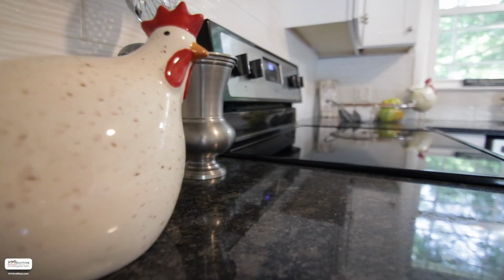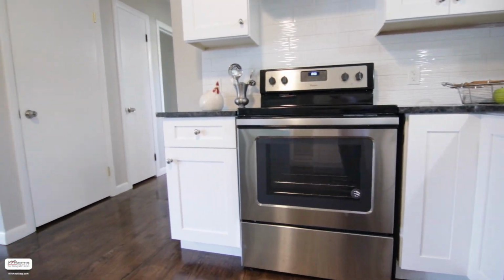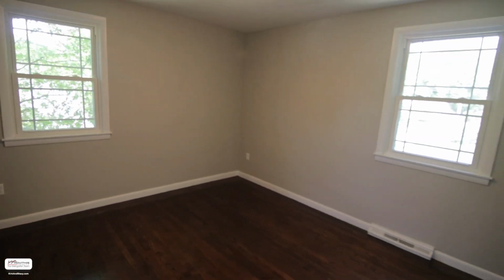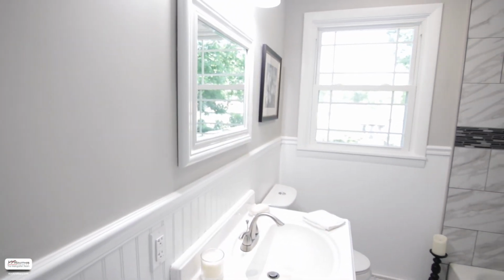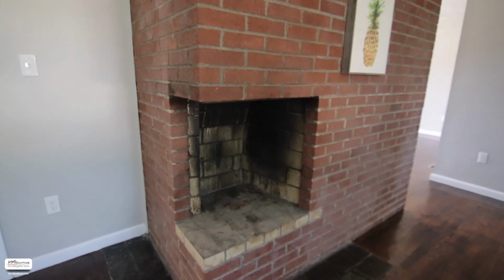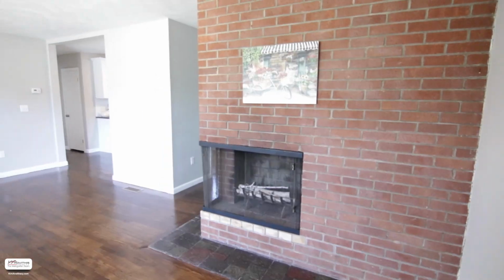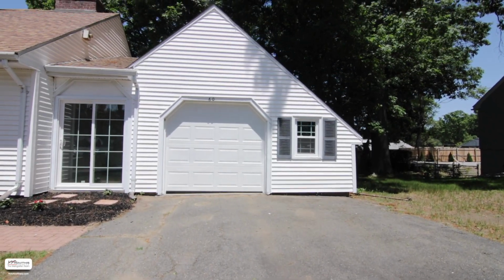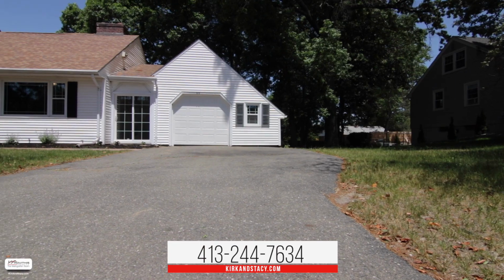60 Harrow Rd., Springfield Ma. 01118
For more information on this beautiful home in Springfield’s East Forest Park,

Welcome to a turn-key Cape that's been remodeled to perfection! Beyond a classic exterior awaits contemporary updates to offer comfort and style every day on one of the finest streets in the East Forest Park area. Gleaming wood floors line the way through an open area for entertaining, featuring a lovely living room, dual-sided brick fireplace, formal dining room and stunning kitchen with new white cabinets, granite counter and stainless steel appliances. Two bedrooms, including the large master with double closets, and full updated bath on the main floor offer single-floor living, while two bedrooms and a full bath upstairs double the accommodations. Additional desirable features include a mud room with exterior access to help corral dirt and clutter, as well as an attached garage with a new door. Plus, a new gas furnace, hot water tank and electric panel save you money now! Don't miss a tour during the open house on Sunday, June 10, 1:00-2:30

Team Spotlight on The Weingarten Team at Rovithis Realty

Kirk and Stacy Weingarten are two California transplants who’ve made a home – and a name – for themselves here in Hampden County.

The duo moved to Massachusetts in 2008 with 5-month-old daughter Brianna in tow to be closer to Stacy’s mom and sister who also moved from The Golden State. Kirk continued his career as a Mortgage Consultant, while Stacy thought it would be a perfect time to jump into real estate from the mortgage business where she was the Funding Manager for Sun Trust Bank, which turned out to be just the right fit for her. “I like seeing the excitement on a buyer’s face when they find that home they have been looking for,” Stacy said. “I love to create an experience for people. Finding a home should be one of the best most exciting experiences to a family.”

Kirk joined his wife in real estate in 2015, after 17 years in the mortgage business, and the Weingarten team was born. “I love the freedom of time to enjoy family and the income potential real estate gives us,” Kirk said. “I love helping clients achieve their goals with our expertise.”

They now have taken their talents to Rovithis Realty. “Kirk and Stacy Weingarten are exactly the kind of team we’re looking for at the agency, and I’m grateful to have them on board,” Steve said. “They utilize technology and invest in marketing to grow their business. Stacy and Kirk do everything they can to lead their team members to success, and they help others at the agency by sharing their achievements and insight as well.”

Rovithis Realty stood out from the rest because of the agency’s impressive growth, history in the industry and hyper local marketing. “Steve is an amazing guy, sharp businessman, and has the technology platforms we were looking for,” said Kirk.

“Rovithis Realty will go above and beyond to stay ahead of technology in this area that the other agencies around have no idea about,” Stacy said.

Stacy and Kirk, who both share a passion for family and travel, have become multi-million dollar producers in the real estate market. They are both inspired by many of the same role models, including Gary Vaynerchuk, Tony Robbins, and Dalai Lama, among others, who have helped shape their illustrious careers.

These seasoned and talented agents have some words of advice for those new to the real estate industry. Kirk says, “Copy the most successful agent,” while Stacy says, “Be nice.”

Keep an eye on these two as they rise within the industry!